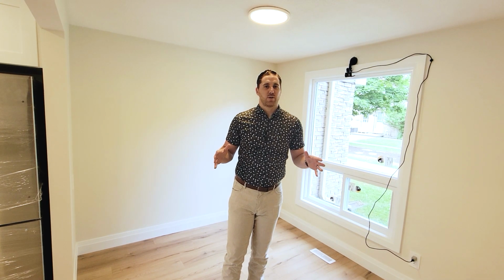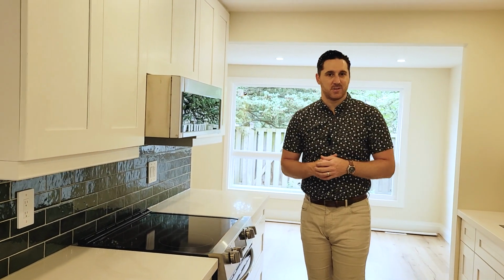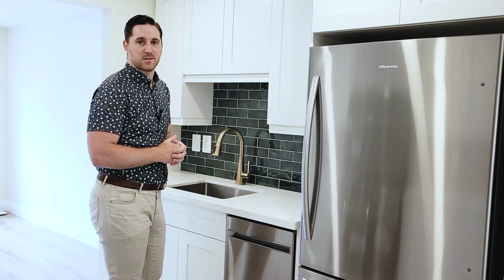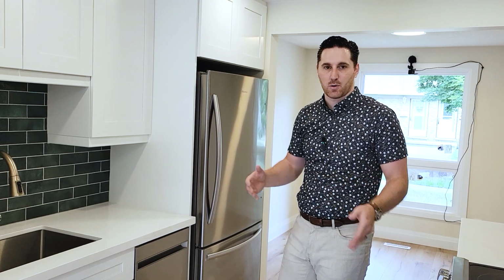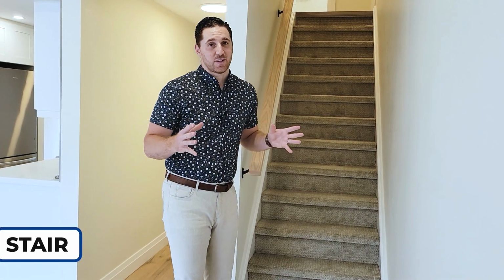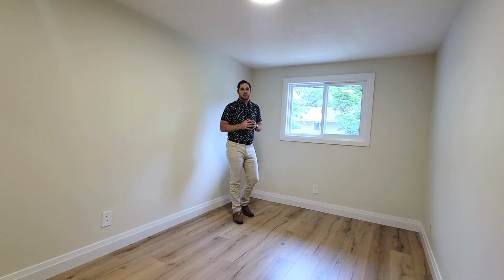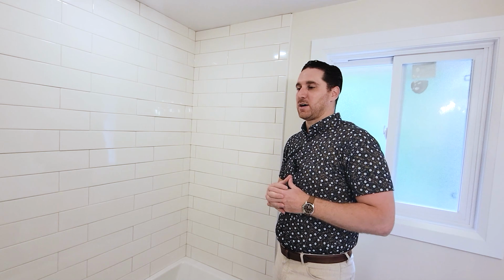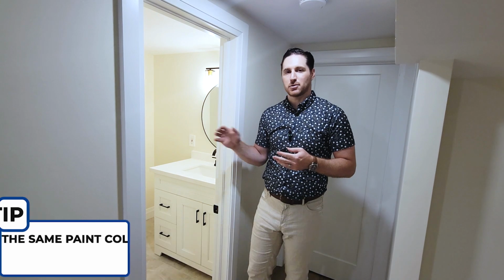FULL HOME RENO: Project Complete | Dewar Realty Inc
This 3-bedroom townhome just got a Full Home Renovation!
I'm Greg Dewar, broker and owner of Dewar Realty, where we get your home ready for sale*, and you get more free time!
Today, we are finished rebuilding this 3-bedroom townhome in Cambridge, Ontario. A brand new kitchen, new flooring, remodeled bathroom, new windows, and a fresh coat of paint throughout!
Dewar Realty is managing this entire project, and we are absolutely thrilled to bring you along for the ride.
Are you thinking about selling your home? Give us a call today to book your FREE Home Evaluation!
We offer a FULL-SERVICE approach to selling your home!
🔨Renovation Projects
🪴Professional Staging
📸Complete Marketing Package
Oh and don't forget,

💥Greg Dewar -💥
Cambridge, Ontario - Dewar Realty
*conditions apply.
...and hey, @hgtv we have a new show idea for you!
😉Have your people, call our people!